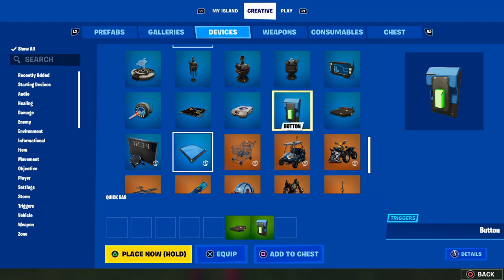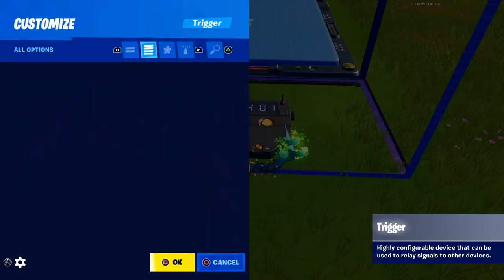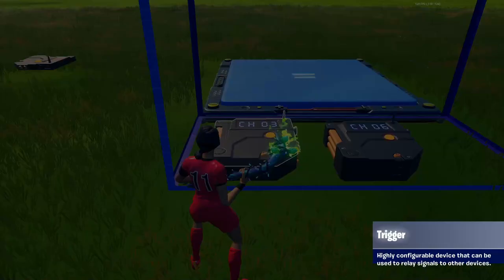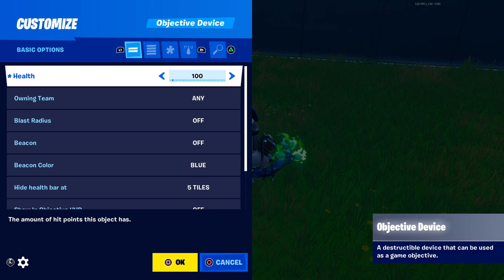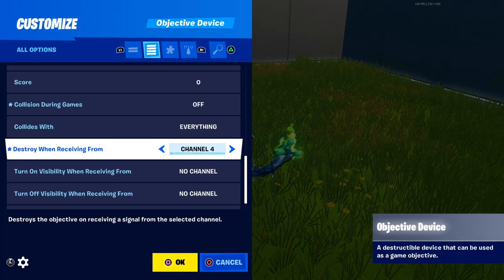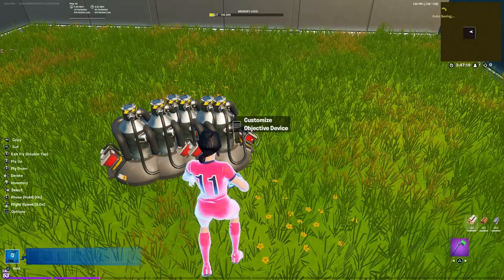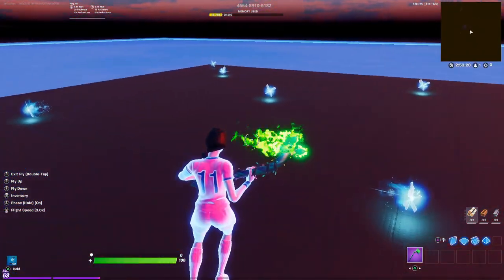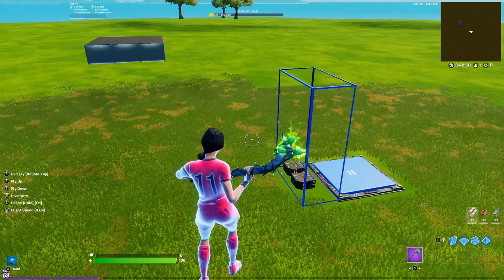HOW TO MAKE A BUILD RESET BUTTON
How to make a build reset in fortnite creative. Easy tutorial for a 1v1 build reset. (BHE build reset) This is probably the most easiest and right to the point video you will find on this! Fortnite tips and creative tricks made easy! NEW BUILD RESET! Updated build reset for fortnite creative maps! BUILD RESET FORTNITE 2021! FORTNITE BUILD RESET